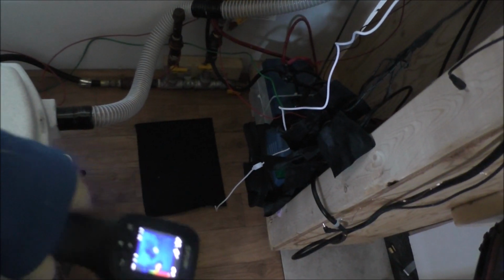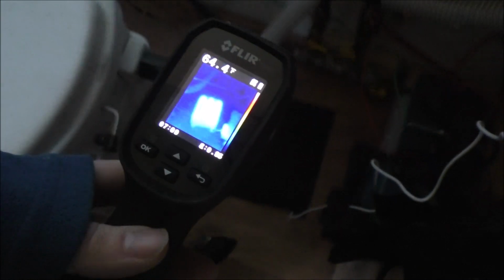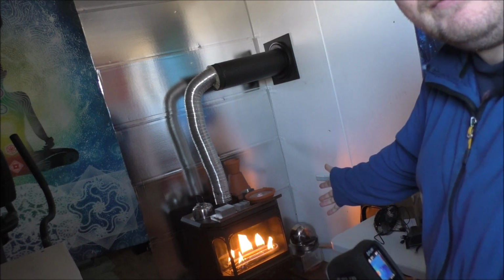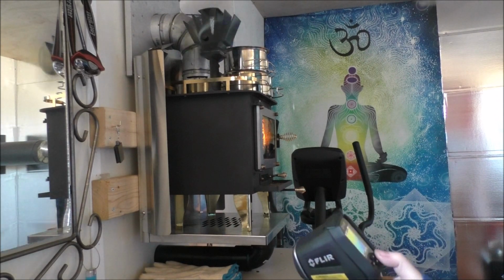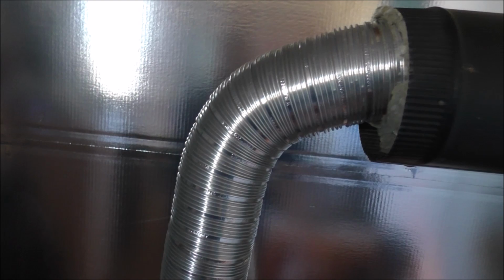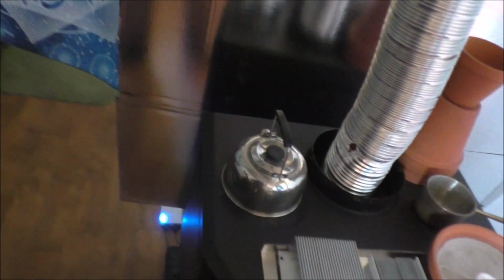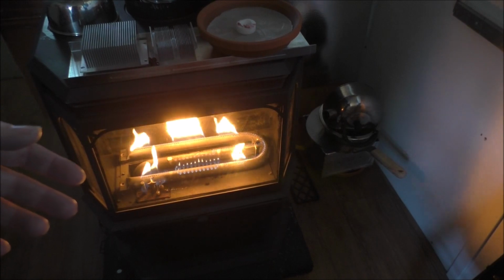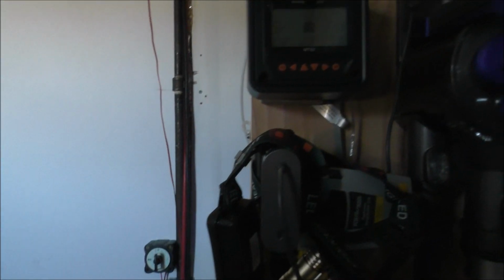Off Grid USB Heater Mats